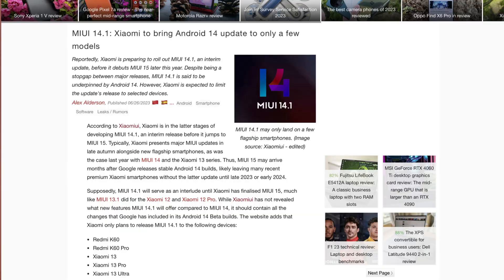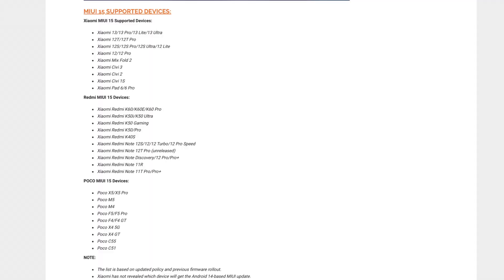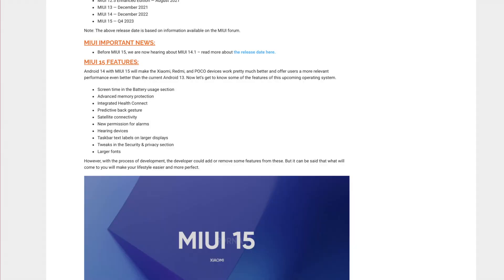MIUI 14.1 comes with android 14 | MIUI 14.1 eligible devices | malayalam | അപ്ഡേറ്റ് വരുന്നുണ്ട്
Hey guys in this video we are explain the upcoming update that are going to coming to eligible xiaomi devices. MIUI 14.1 is the update that is based on android 14, This may be the initial update that will have some andorid 14 feature but the full andorid 14 features will only available in MIUI 15.
The eligible devices of miui 14.5 and miui 15 is explained in this video. For more watch this video till the end.